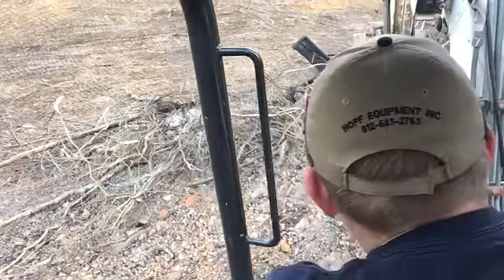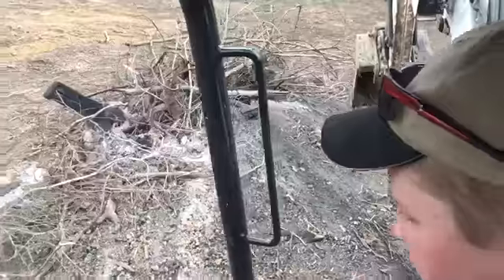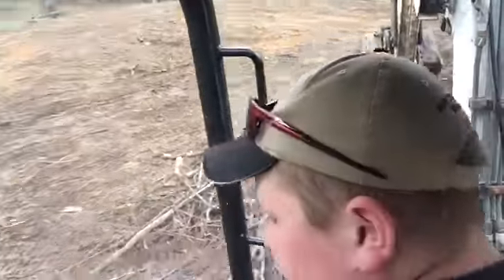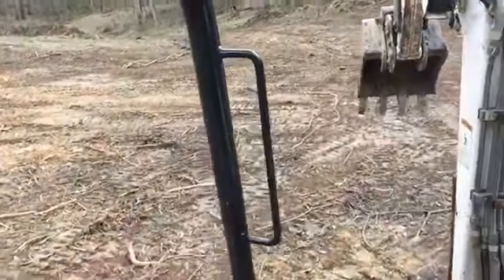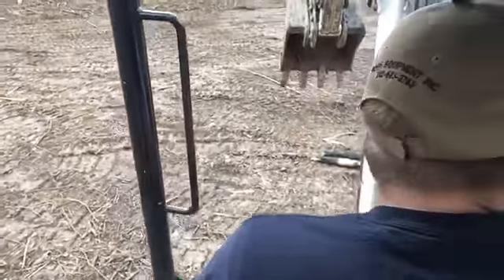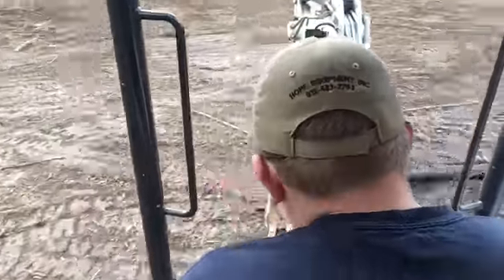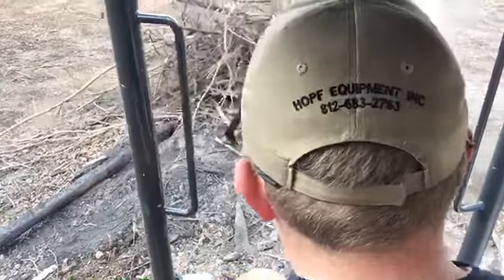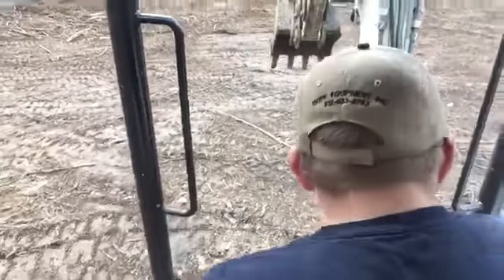Pushing up the brush pile!!!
Pushing up the last of the brush pile!!!